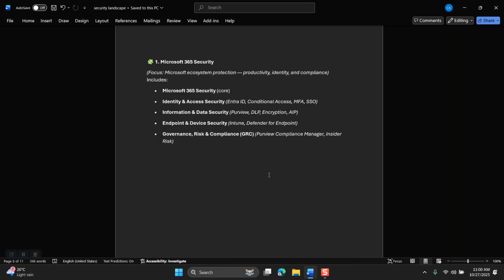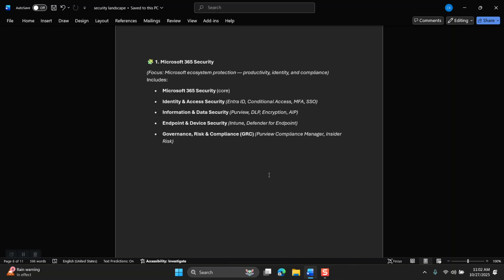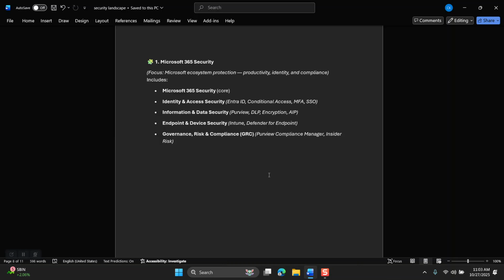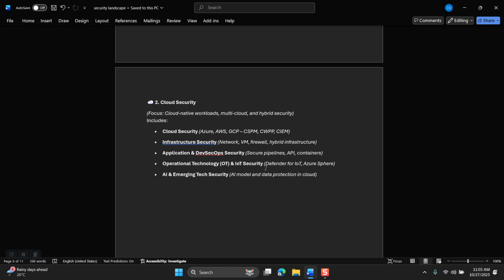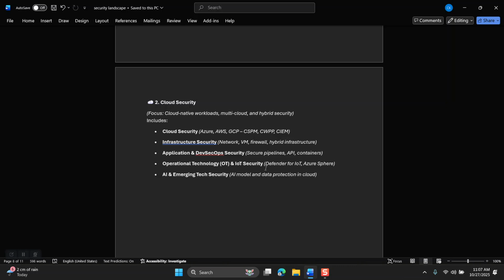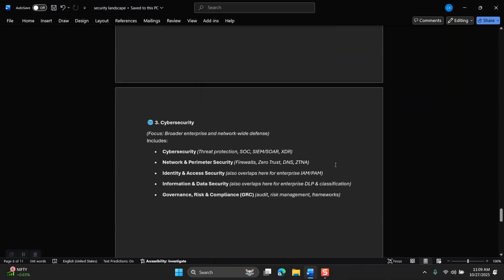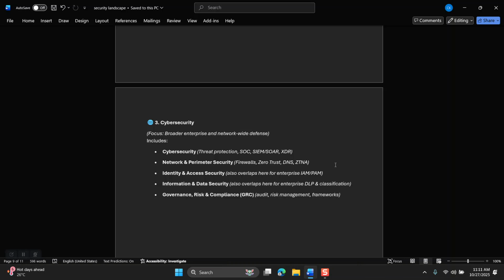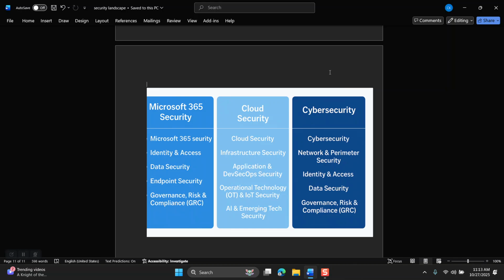Security Domain Part 3